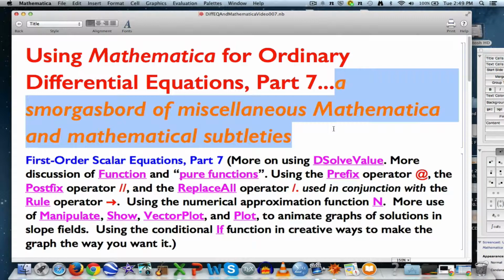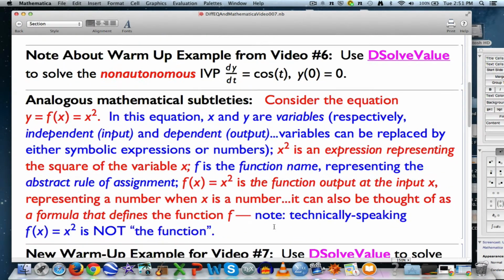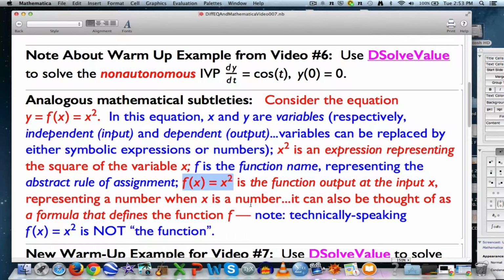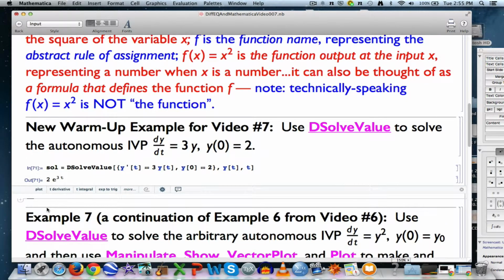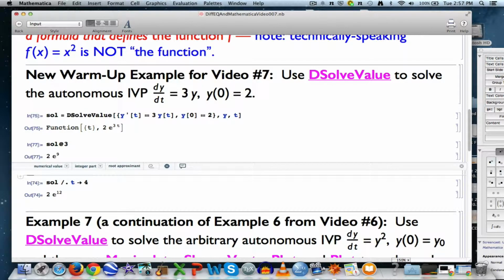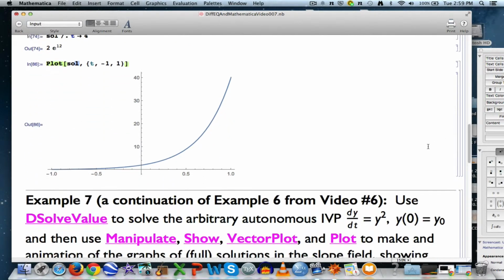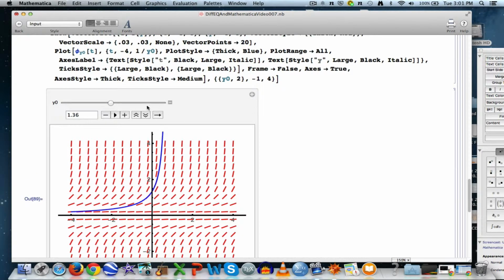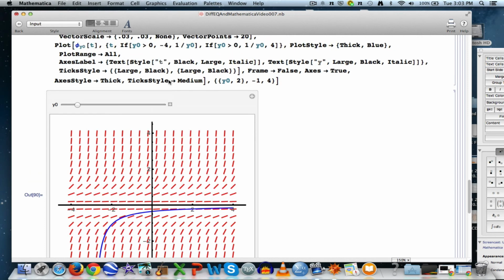Using Mathematica for ODEs, Part 7...a smorgasbord of misc Mma and math subtleties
Hands on Start to Wolfram Mathematica

Using Mathematica for ODEs, Part 7...a smorgasbord of misc Mathematica and mathematical subtleties. DSolveValue, Function, pure functions, Prefix operator @, Postfix operator //, ReplaceAll operator /. used in conjunction with the Rule operator (an arrow).  Use N, Manipulate, Show, VectorPlot, Plot, and If.